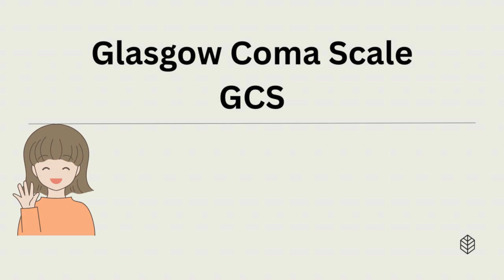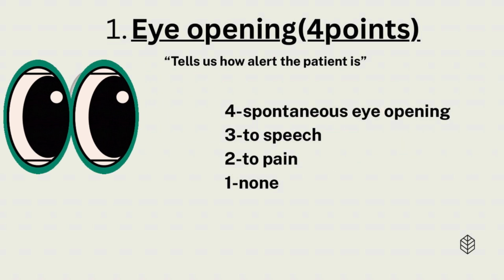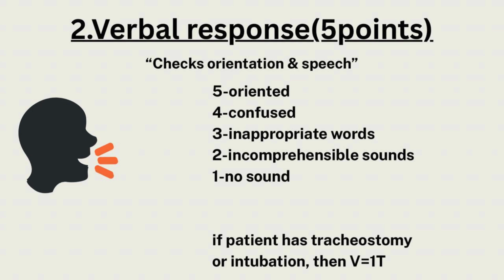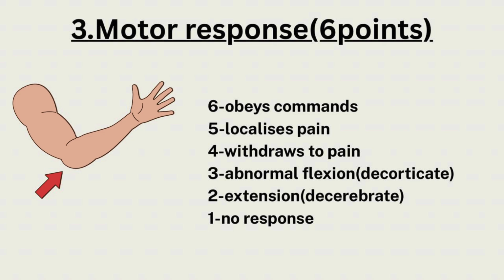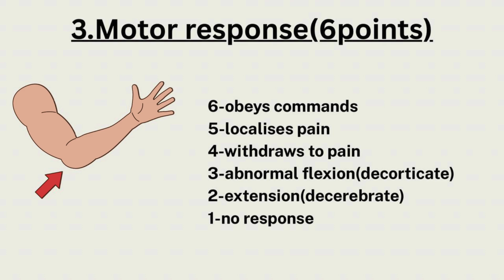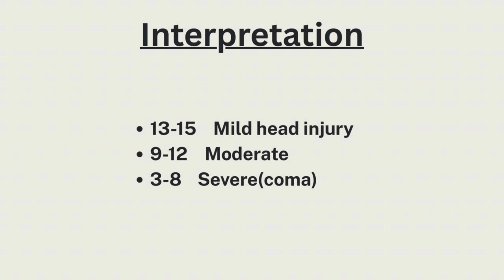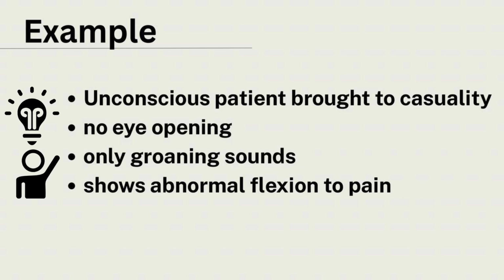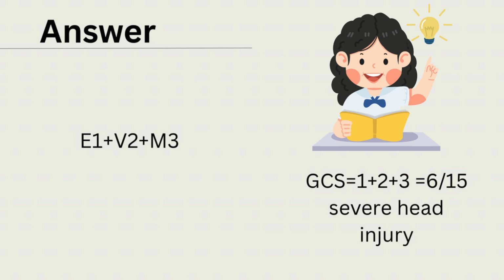Glasgow Coma Scale (GCS)GlasgowComaScale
Based on standard textbooks…

From my understanding as a PG…

This explanation is simplified for students…